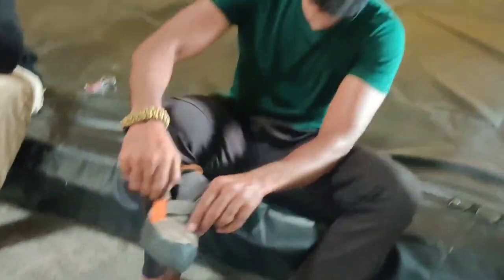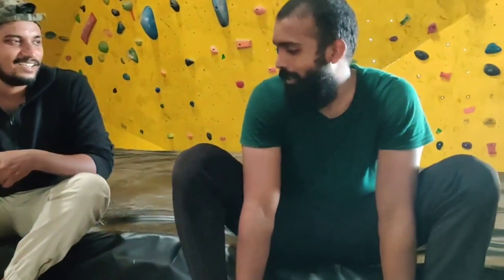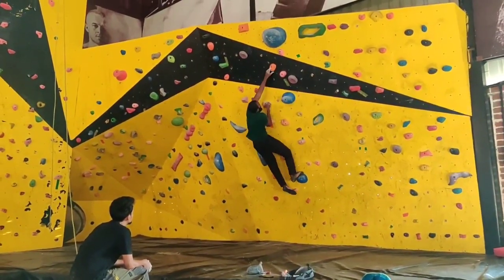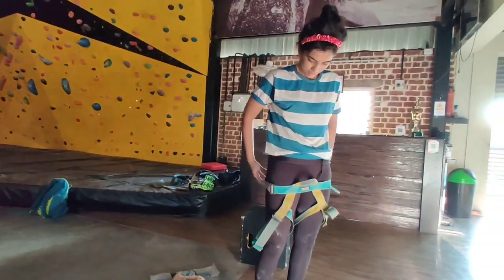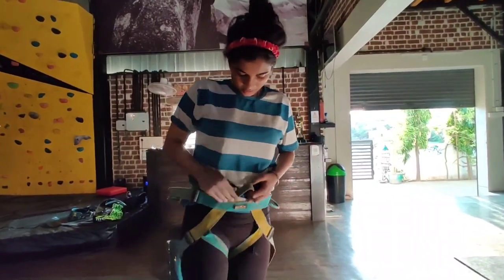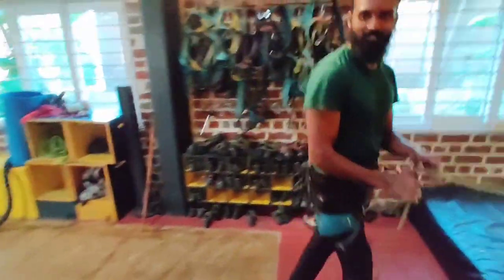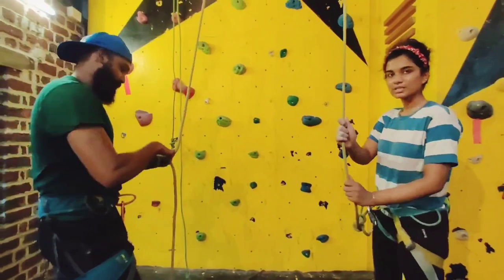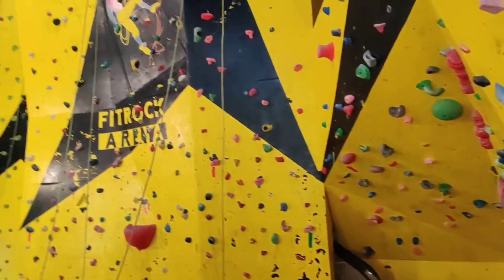Artificial Wall Climbing in Chennai- Fit Rock Arena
Fit Rock Arena - Chennai's first climbing gym
is a unique gym set up to make workouts more fun.
Checkout the entire video to know why 😍